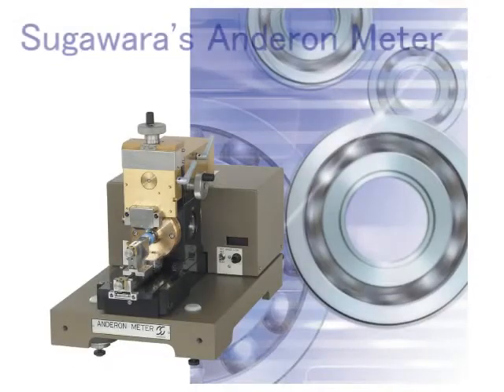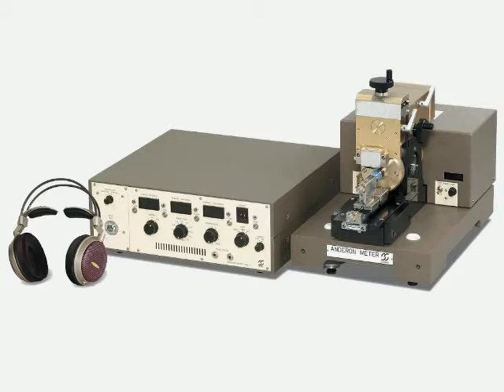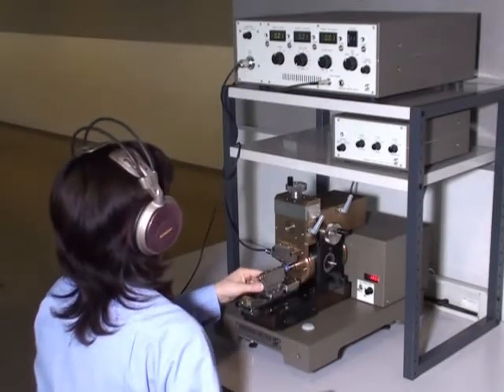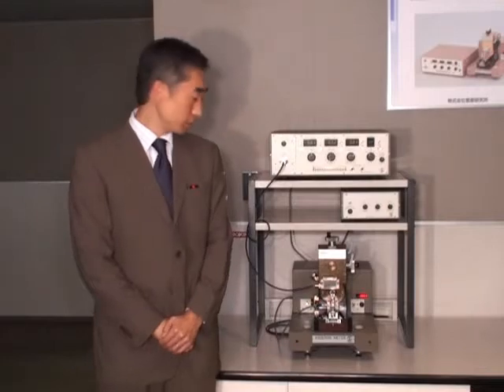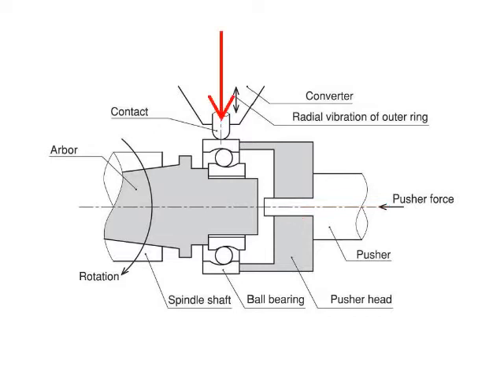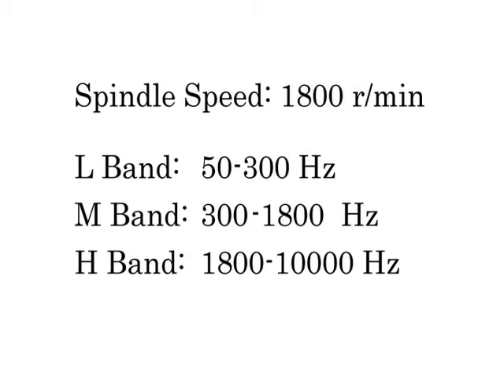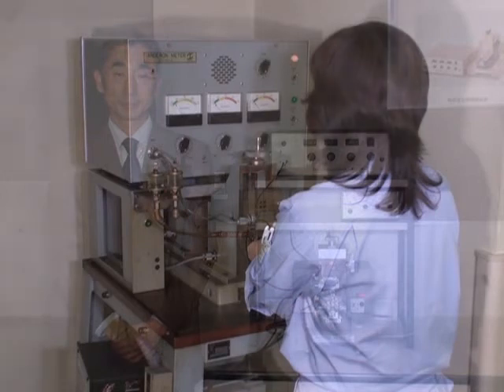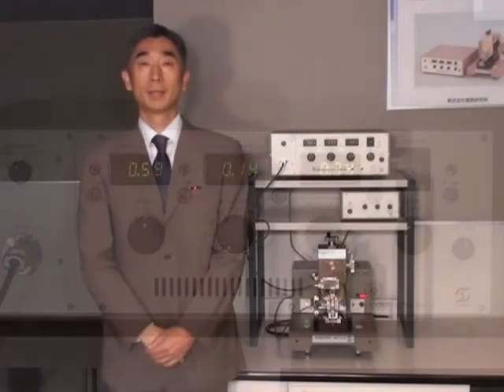Testing bearing vibration by Anderon Meter, Sugawara Laboratories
菅原研究所　ベアリング振動試験機アンデロンメータ